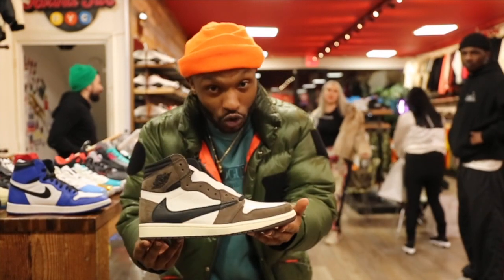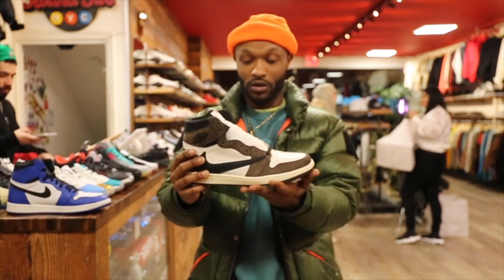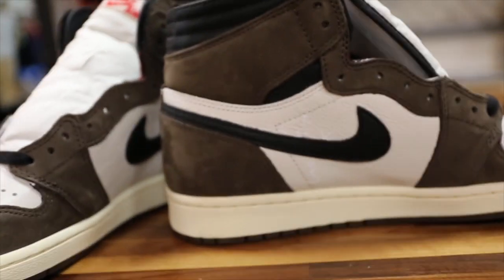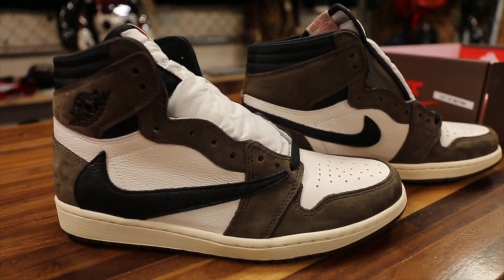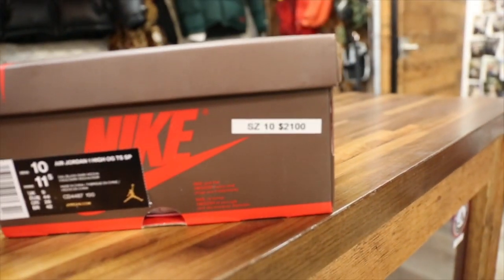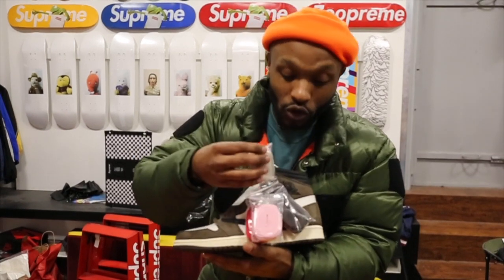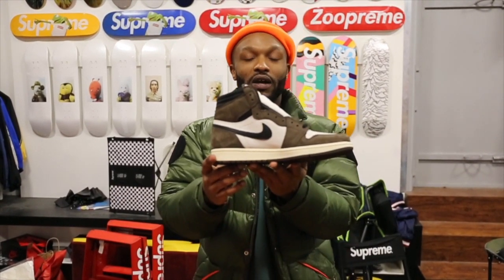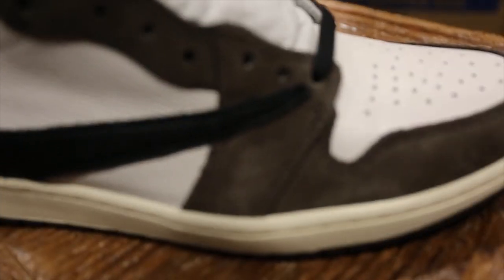TRAVISSCOTT JORDAN 1'S IN ROUND TWO NYC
TRAVISSCOTT JORDAN 1'S